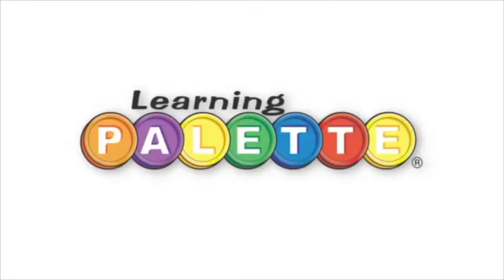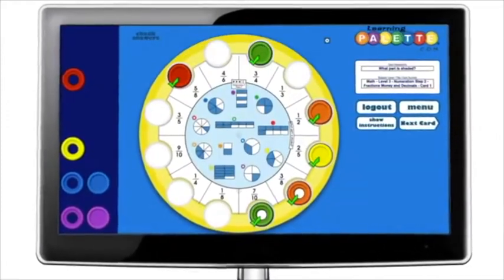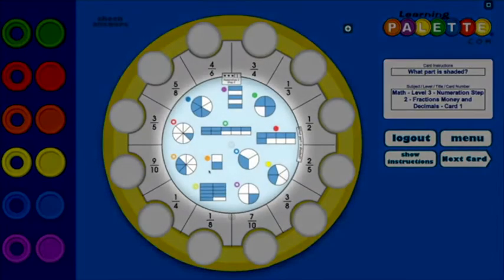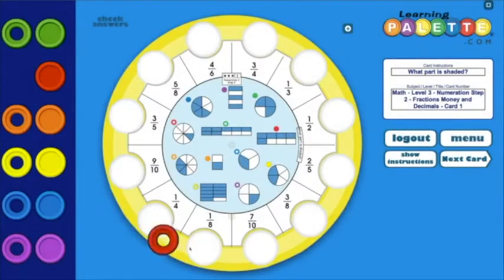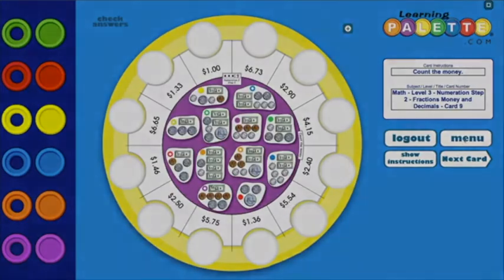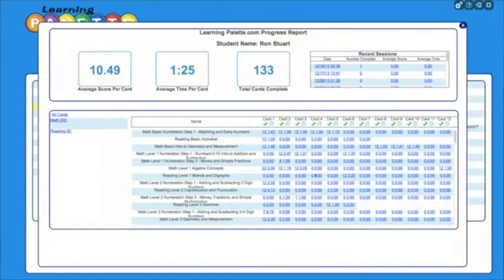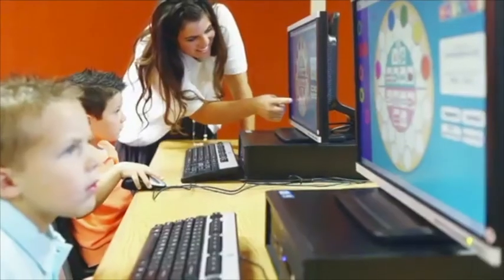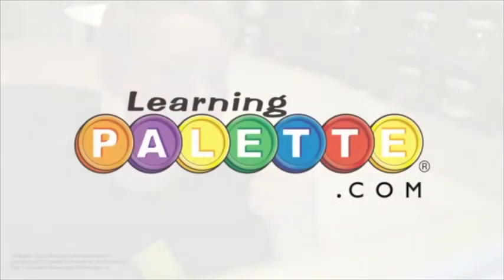Learning Palette.com video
Welcome to LearningPalette.com a perfect online companion to Learning Palette.  This online learning system is a digital version with all of the content from our hands-on Learning Palette with self-correction.  Curriculum covers Math Levels: Kindergarten - 5th Grade and Reading Levels: Kindergarten - 3rd Grade.

During the COVID-19 Pandemic learningpalette.com is FREE for elementary age students.